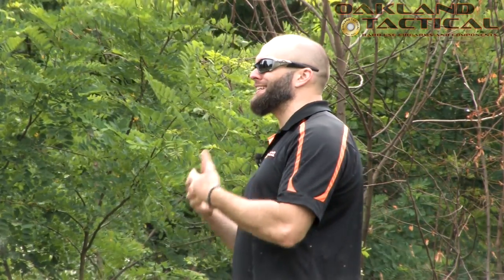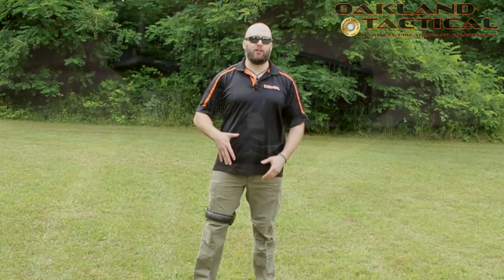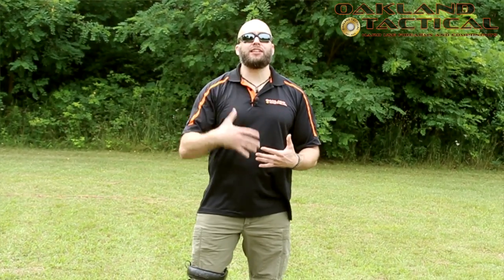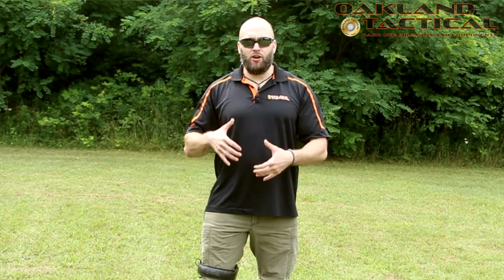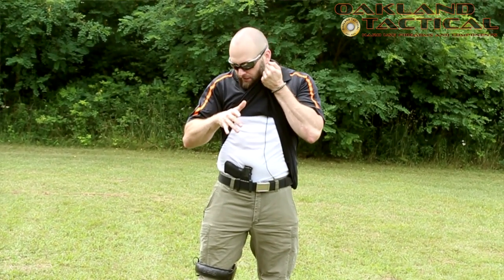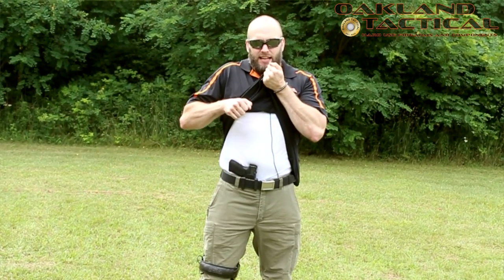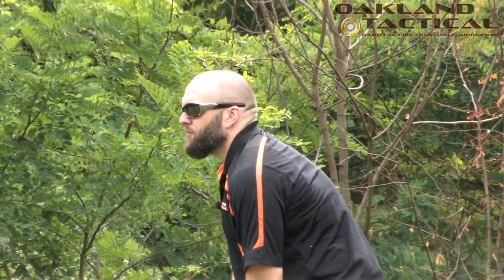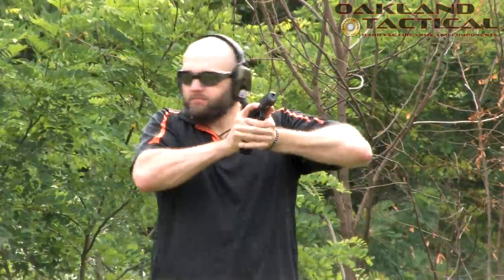Defense Series: Draw Mechanics Thumb Drive, How To Safely Draw Your Handgun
Oakland Tactical’s Barrett Carver, US Army Ranger, explains and demonstrates a technique for safely drawing a handgun from an appendix holster, called “Thumb Drive”.

Barrett’s Glock 17 is outfitted with an in house Zev grip mod, 10-8 Performance Sites, and Tango Down Vickers extended side release. Magazines uses are Magpull GL9 P-Mag.

Oakland Tactical is located at:
1818 N. Old US 23
Howell, MI 48843 USA

Oakland Tactical is both a brick and mortar and commerce retailer specializing in hard use firearms.

Oakland Tactical LLC, Michigan Video and Photography and their affiliates are not responsible for any bodily injury, bodily harm, or accidental deaths that occur by misusing any product we sell or video we create. Any injury or death occurring from a product purchased, or video watched from Oakland Tactical LLC, Michigan Video and Photography or their affiliates is the responsibility of the purchaser and/or viewer.